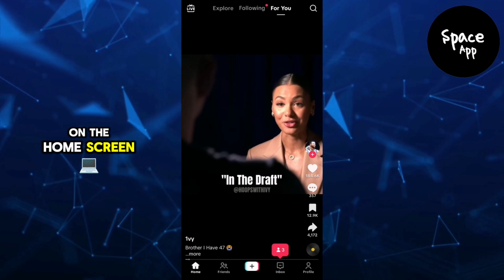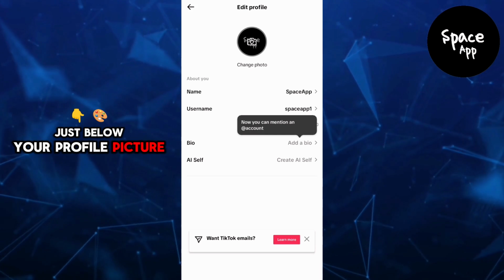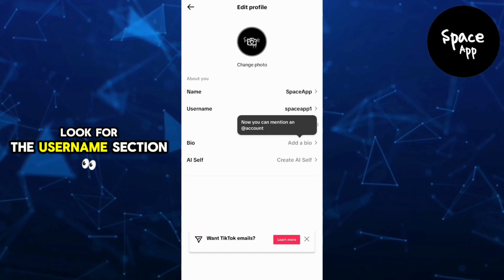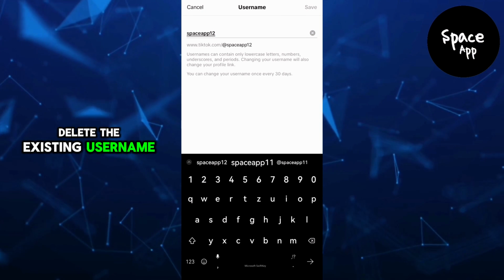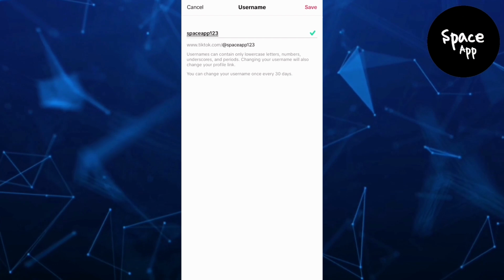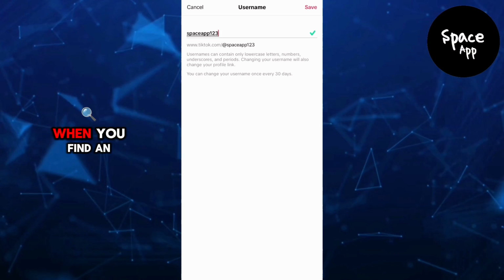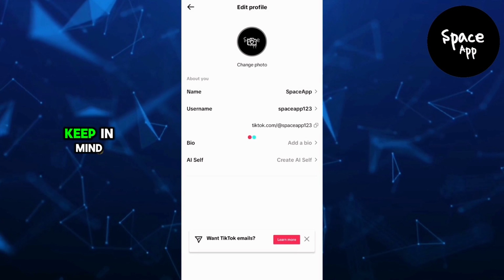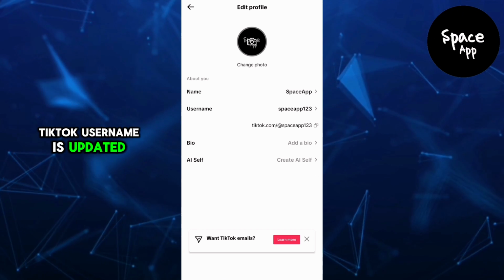How To Change Username On TikTok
Description:
Learn how to change your username on TikTok quickly and easily with this step-by-step guide.